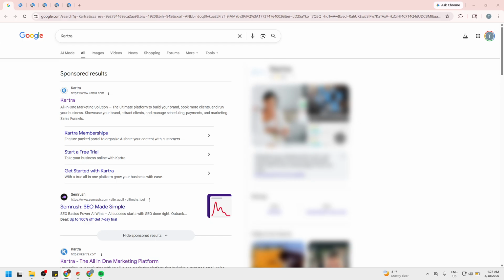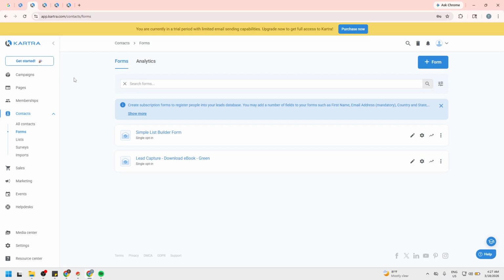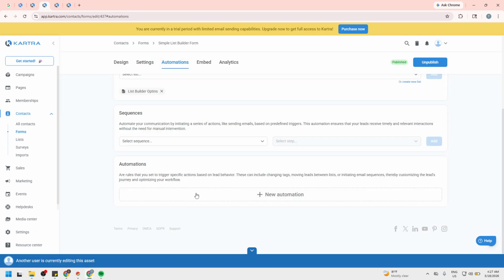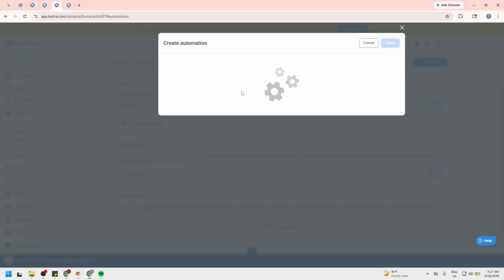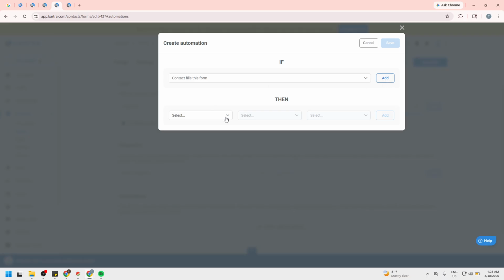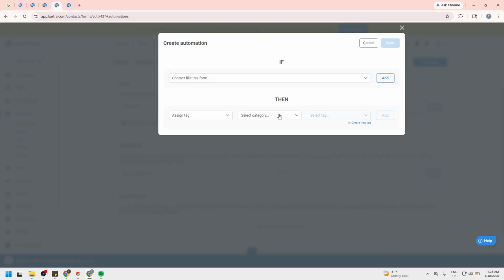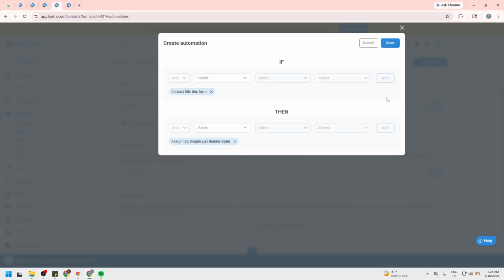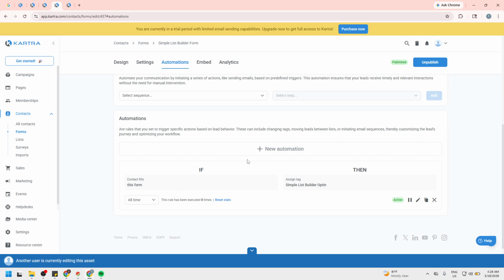How to Create Automations in Kartra [2026 Full Guide]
How to Create Automations in Kartra

In this video, we show you exactly how to create automations in Kartra to streamline your business operations and reduce manual tasks. We utilize the automation builder and rule-based triggers to ensure your marketing ecosystem responds dynamically to user behavior.

Mastering the automation logic within Kartra improves workflow efficiency by ensuring that your sequences, tags, and lists interact without constant supervision. By establishing these sophisticated behavioral triggers, we enhance project quality and provide a hands-off approach to managing complex customer journeys.

Technical Specs:
Software: Kartra; Feature: Dashboard